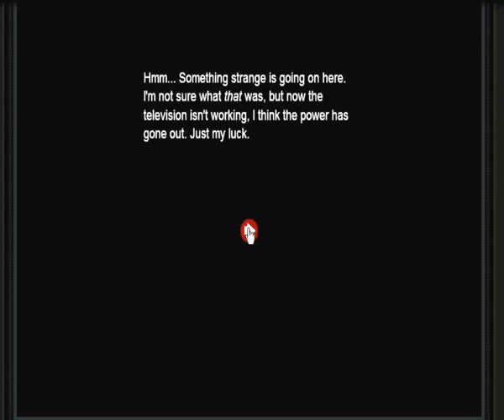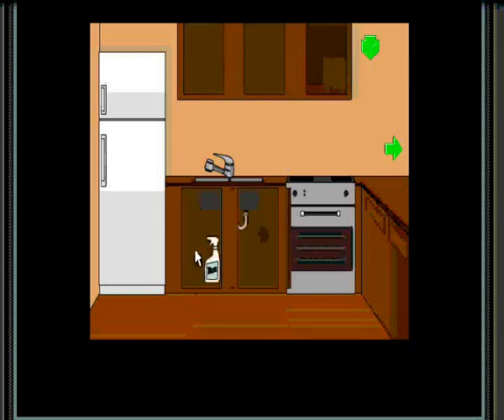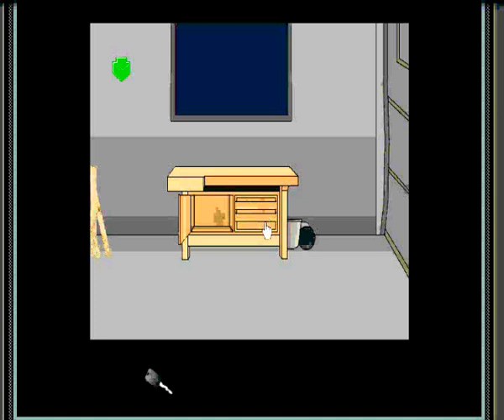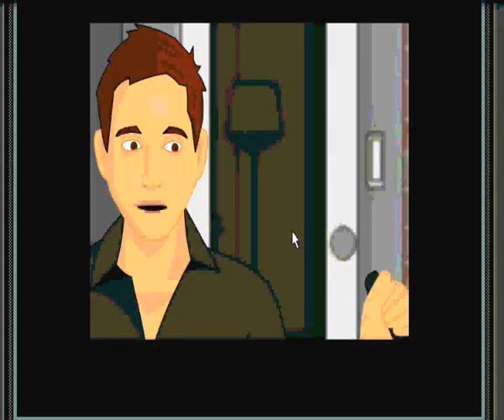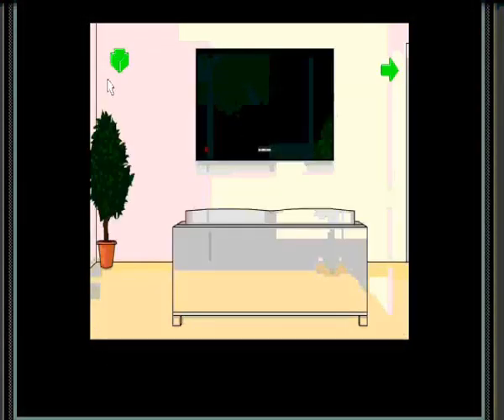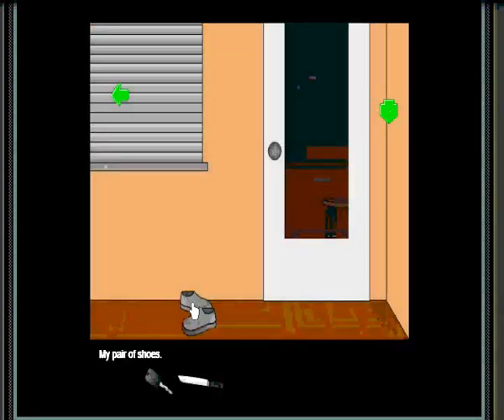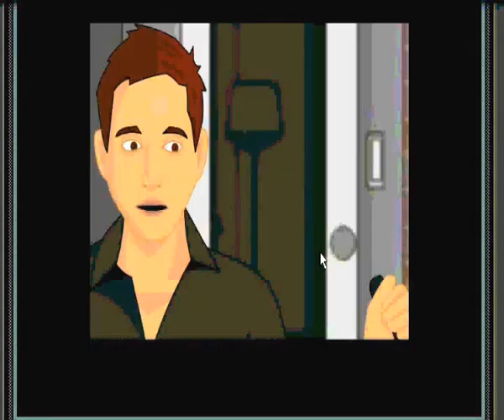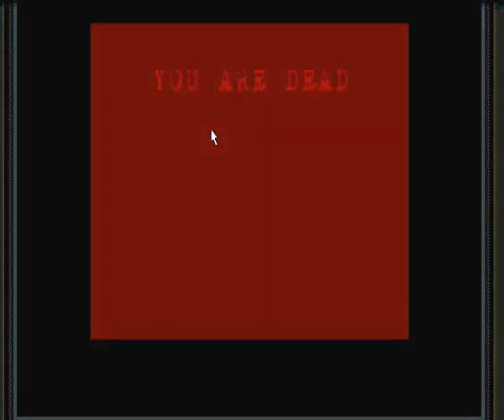Zombies!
Hello everybody! This is my first attempt at playing online flash games, I did film my reactions and face cam, but I'm a technical R d and don't know how to over lay one over the other :( Any help on this ould be greatly appreciated! The game is called Zombies the Beginning, and the play link is below